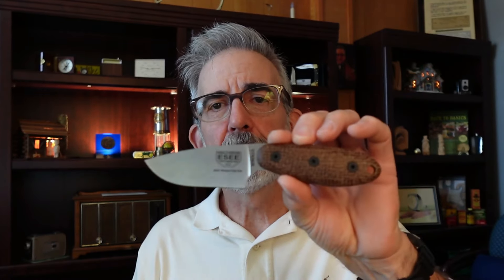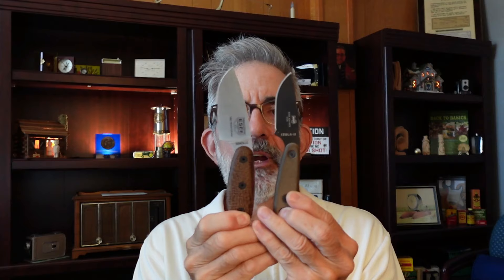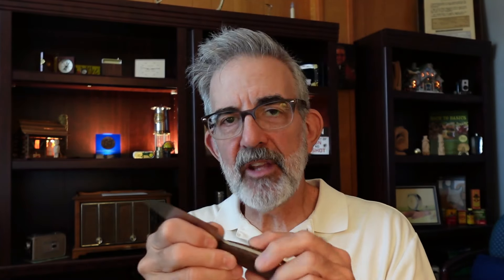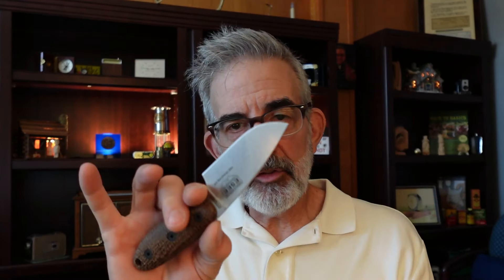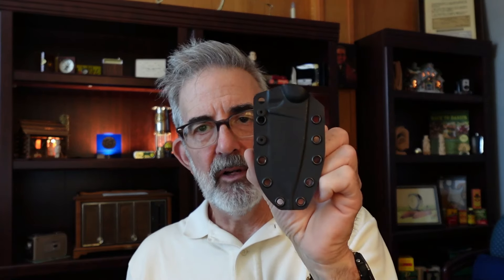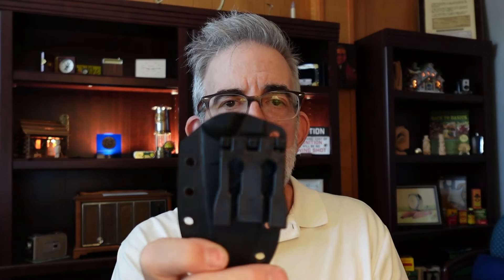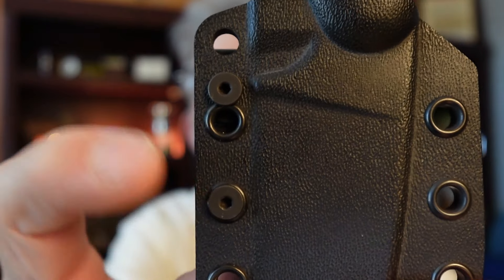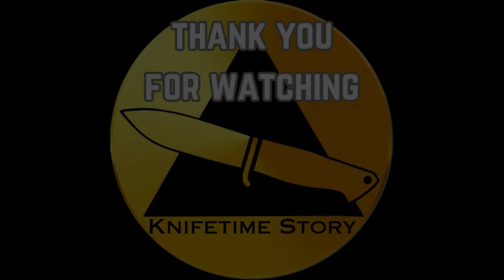Will The Sencillo Replace The Izula?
Is the Sencillo an IZULA II on steroids or is it a nice stand-alone addition to the ESEE line that will be around for a long time?  Only time will tell.  Here are my thoughts on it. @RandallsAdventureESEE